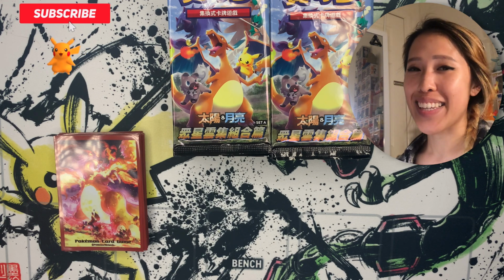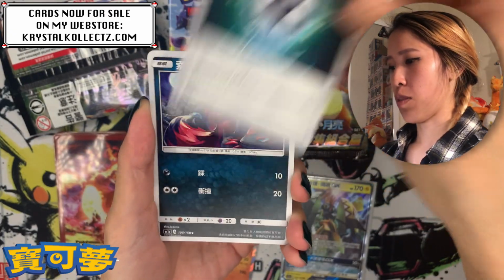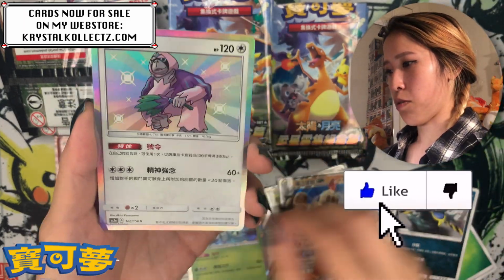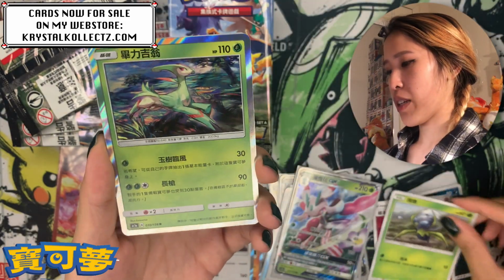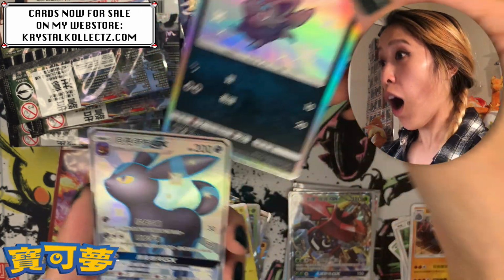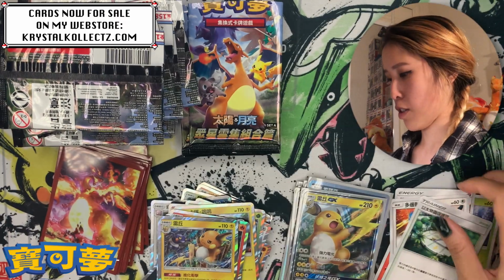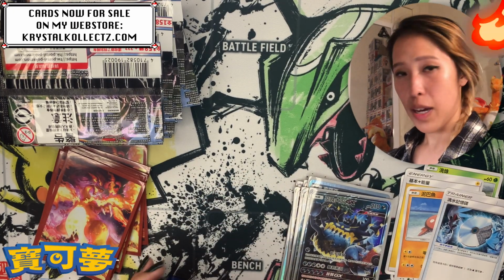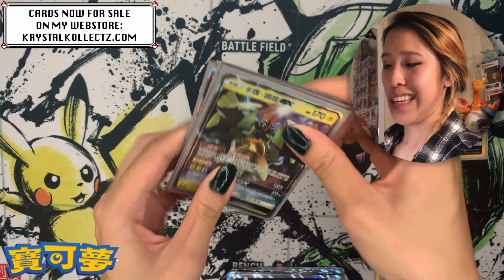*CHINESE SHINY UMBREON PULLED!!* - CHINESE HIDDEN FATES OPENING - PART 2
*NOTE TO CODE HUNTERS: CHINESE Pokemon booster packs DO NOT have online codes!!

BOOSTER SET INFO:
Hidden Fates ("Collection of Stars" / 眾星雲集組合篇) - Set A
Cards Per Pack: 7
Booster Packs Per Box: 30
Language: Mandarin
Release: 2019

NOTE: Taiwanese Cards are 100% Authentic and are sold within Hong Kong and Taiwan. These cards are manufactured in Japan.

TAGS - IGNORE

HIDDEN FATES OPENING KRYSTALKOLLECTZ
CHARIZARD GX RARE CARD HIDDEN FATES
PACK OPENING OPENING PACKS HIDDEN FATES
CHAMPIONS PATH 2020 OPENING POKEMON PACKS
POKEMON BOOSTER PACKS CHINESE VERSION
HIDDEN FATES CHINESE KOREAN JAPANESE CARDS
JAPANESE POKEMON CARDS CHINESE POKEMON CARDS
DARKNESS ABLAZE CHINESE VERSION JAPANESE
NEW OPENING PACKS AMAZING RARE KRYSTAL
POKEMON KRYSTALKOLLECTZ KOLLECTZ TWITTER
眾星雲集組合篇 SET A CHINESE SHINY CHARIZARD GX
CHINESE SHINY UMBREON GX ESPEON GX